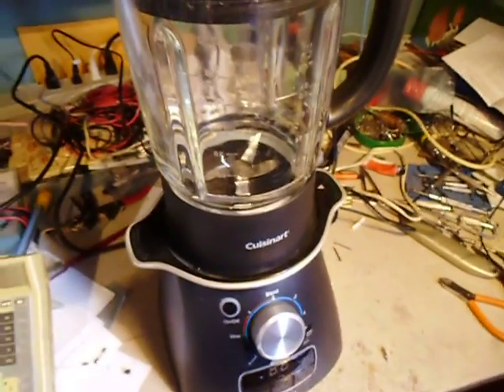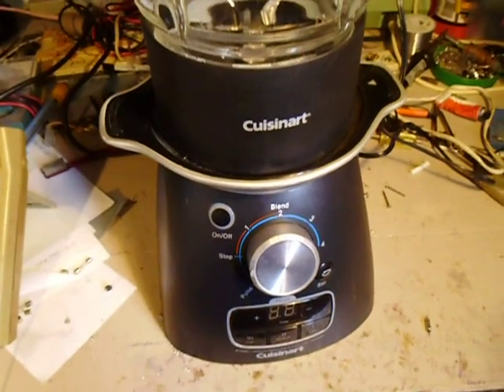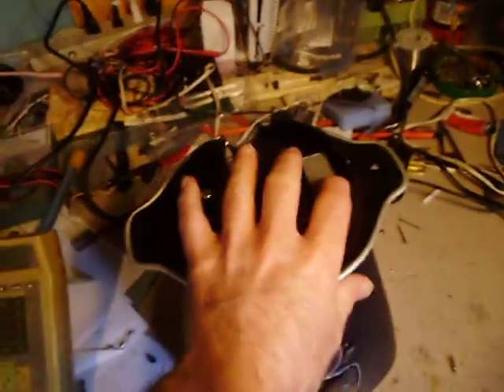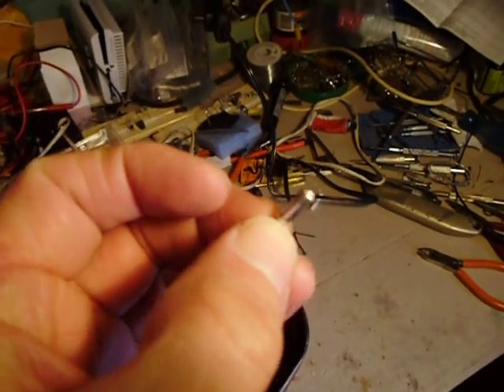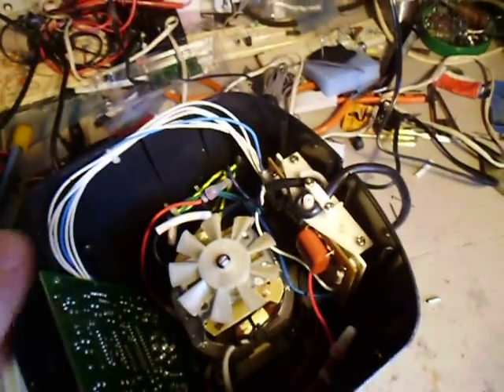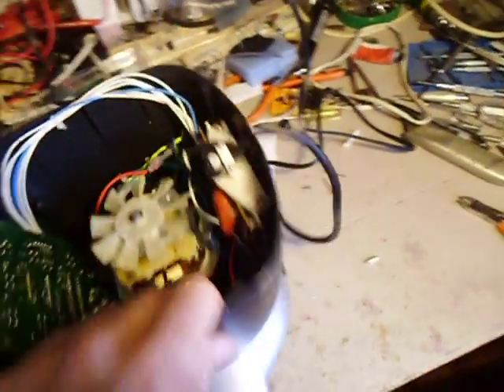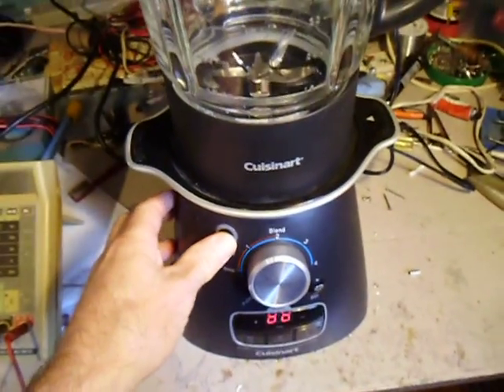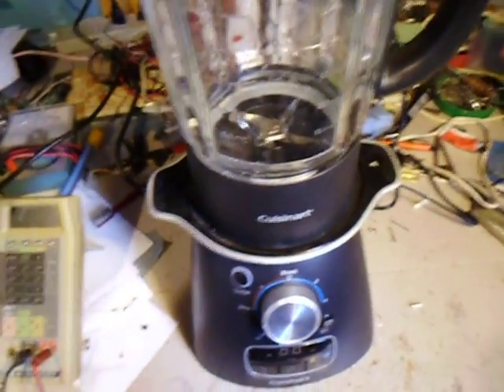Cuisinart SBC-1000C blender not working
That blender was turning on . The heating was working but the motor wasn't. There is a thermal protection againts the motor that will open if it gets too hot. Just change it.